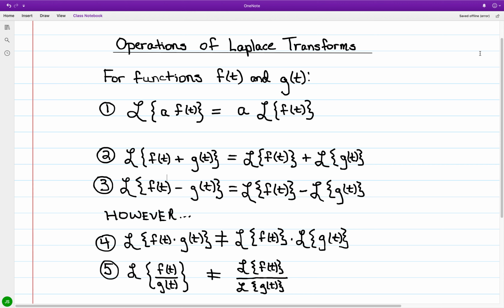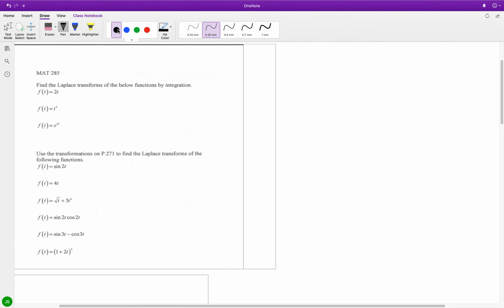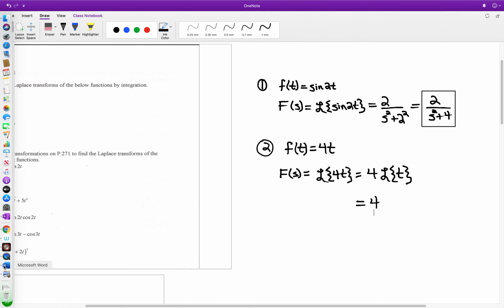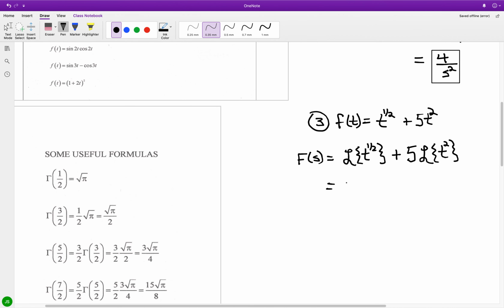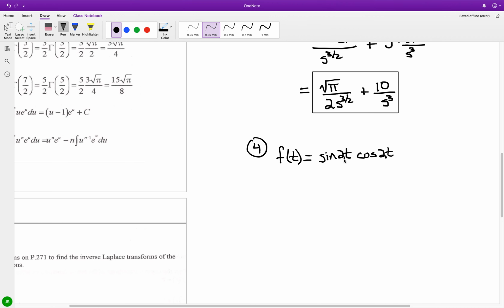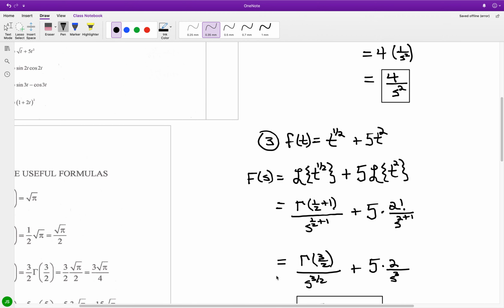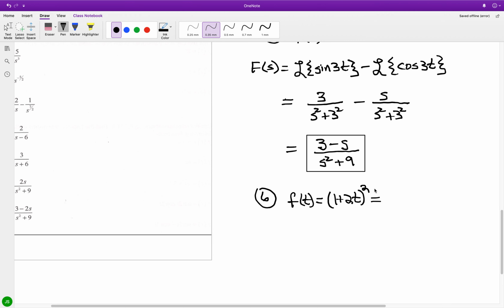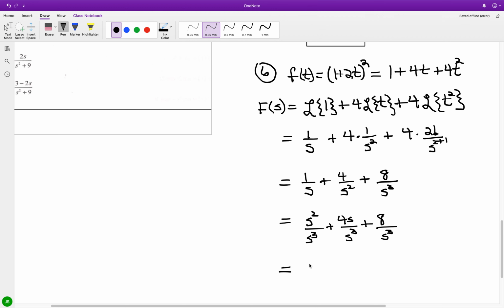MAT 285 LESSON 38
LAPLACE TRANSFORM OPERATIONS WITH TABLES PART 1